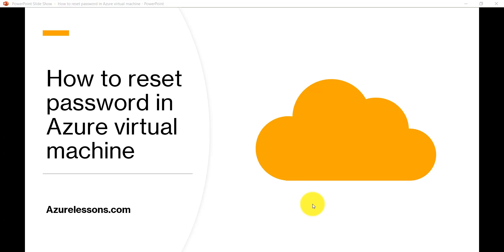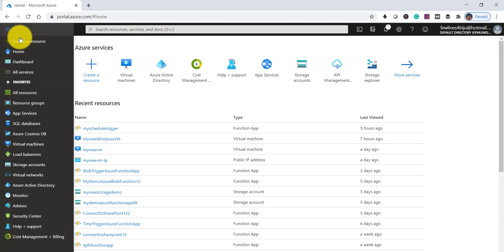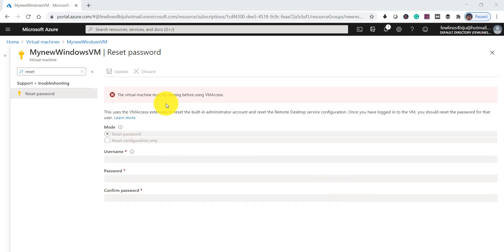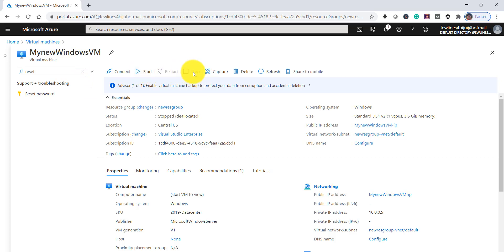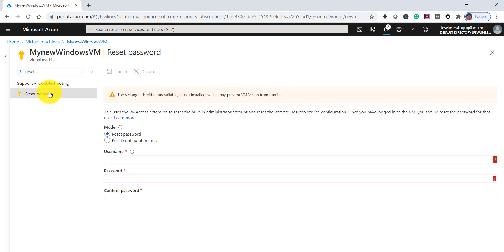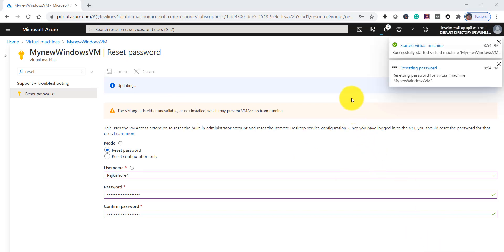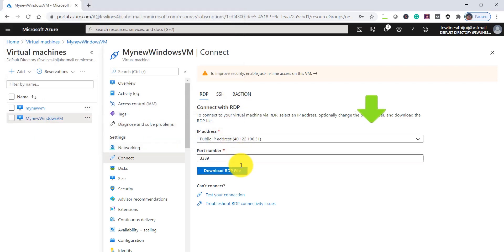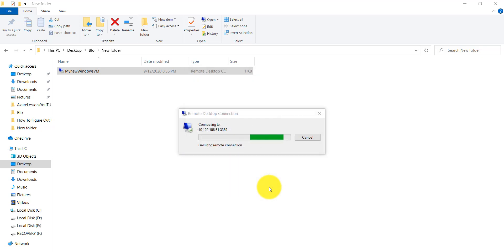How to Change / Reset password of Virtual machine (VM) | Azure Virtual Machine Password Reset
Hello Friends, In this video, I will show you How to Change / Reset password of Virtual machine (VM), Azure Virtual Machine Password Reset - step by step.

You can check out the Article on the same